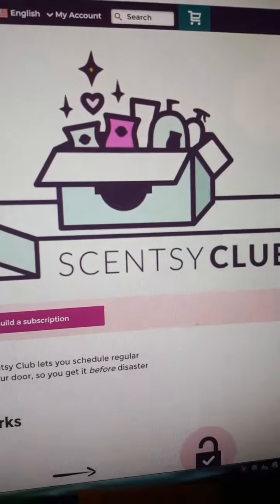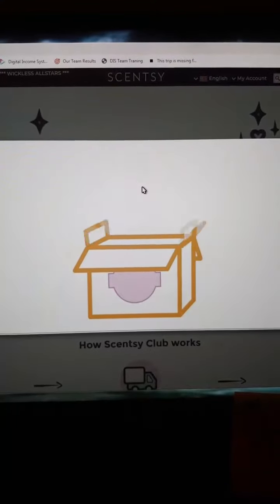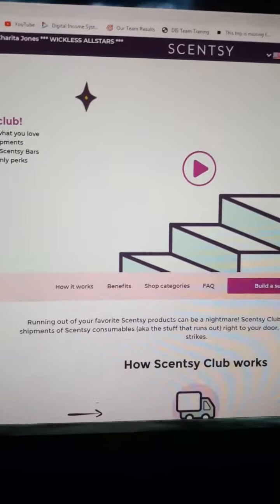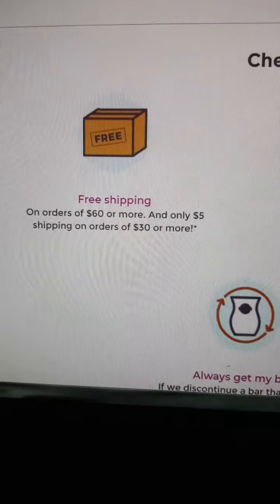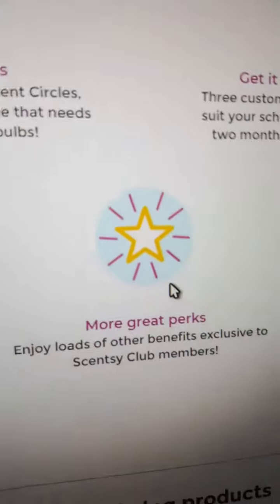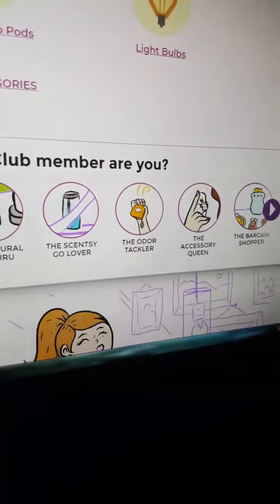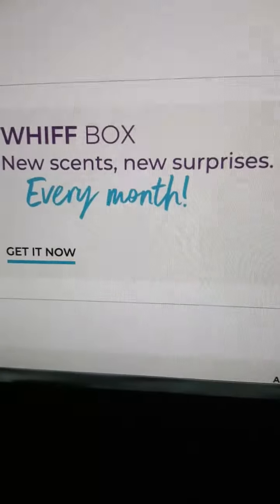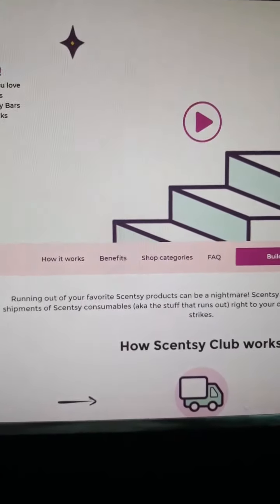SCENTSY SCENTSY CLUB AND WHIFF BOXES 💖💖💖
ALWAYS GET MY BAR 😍💖
If we discontinue a Scentsy Bar that’s in your subscription, we’ll keep making it just for you (as long as you keep it in your order)!

GET IT WHEN YOU WANT IT💖😍
Customizable delivery options let you choose your shipment frequency.

On orders of $60 or more. And only $5 shipping on orders of $30 or more!*
*For Scentsy Club shipments only. Shipping for Hawaii, Alaska and U.S. territories is a $10 flat rate.

SO MANY PRODUCTS 😍💖
Includes all Scentsy Bars, Scent Circles, Scentsy Oils, Clean, Laundry and anything else that needs a restock, even lightbulbs!

MORE GREAT PERKS 😍💖
Here’s just one: Unlock a Scentsy Brick for just $24 with orders of $30 or more!

JOIN OUR TEAM TODAY!!! 😍💖